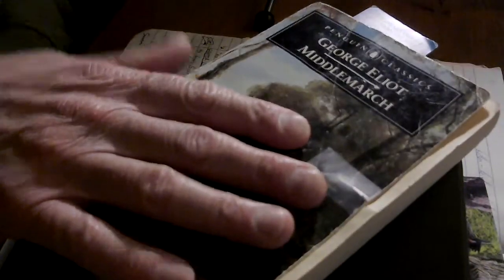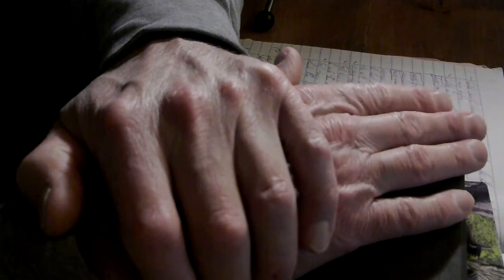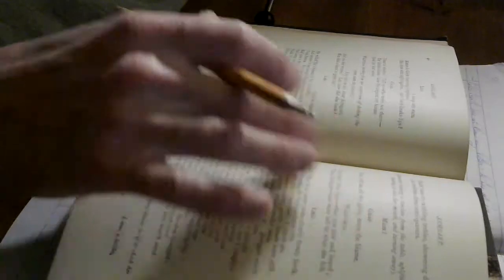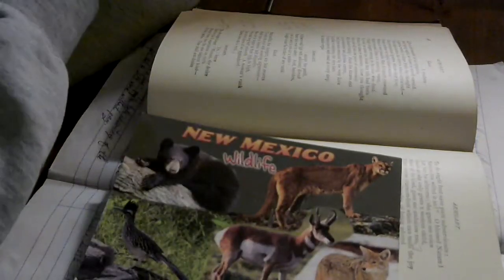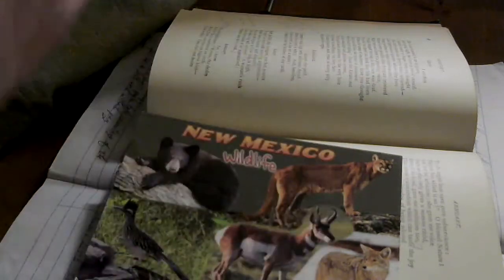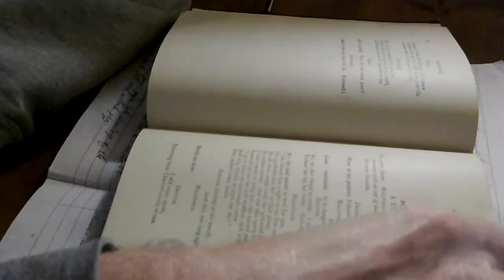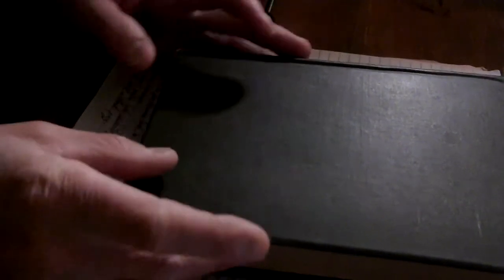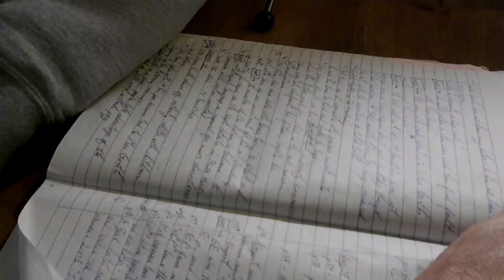Armgart, by George Eliot - 31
I discuss George Eliot's 1870 poem, Armgart

Armgart, like all of George Eliot's poetry, is out of print and can be difficult to find, but you can read it

Thumbnail:  Armgart performs as Orpheus in Christof Gluck’s _Orpheus and Eurydice_

Do you have an unhealthy obsession with George Eliot?  You are at the right place..!! Keep up with my mini-reviews of George Eliot’s life and literature on the George Eliot playlist